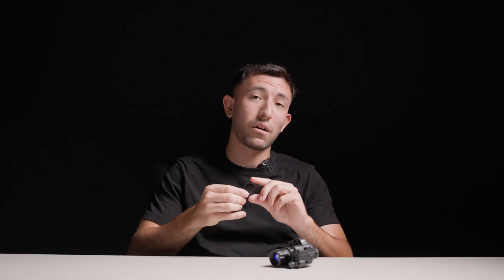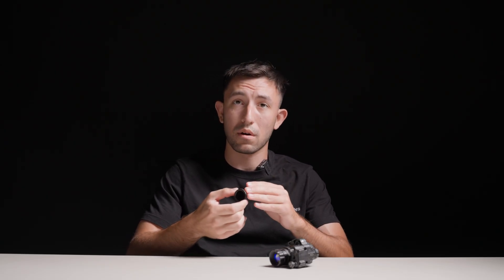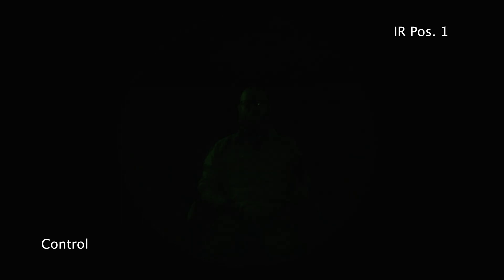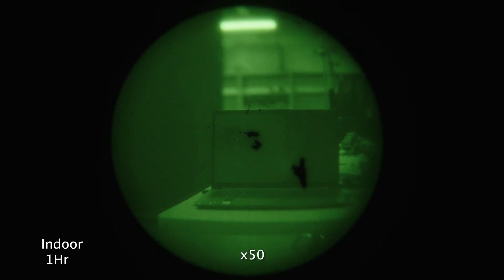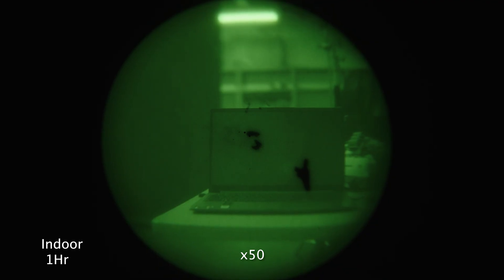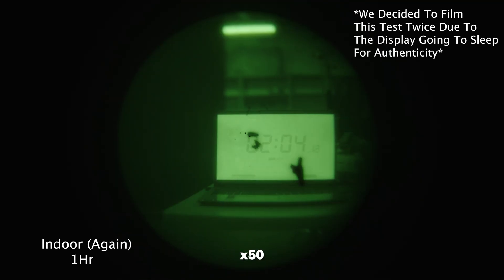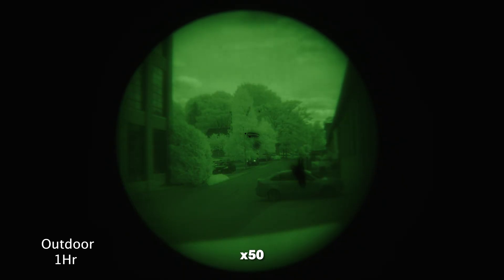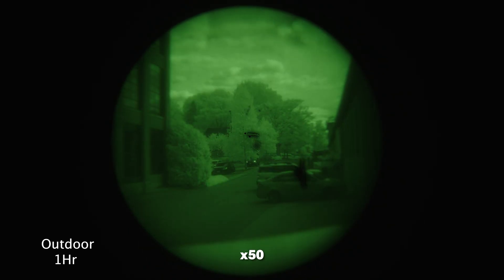BLACKOUT FILTER | LOWLIGHTINNOVATIONS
Now Announcing our NEW Night Vision filter... The BlackOut Filter.

Designed to block harmful light, helping to protect your night vision tubes from blemishes and damage under normal conditions.

- Chapters -
00:00-00:44 - Intro/Overview
00:44-02:55 - Testing
02:55-03:45 - Results
03:45-03:55 - Outro